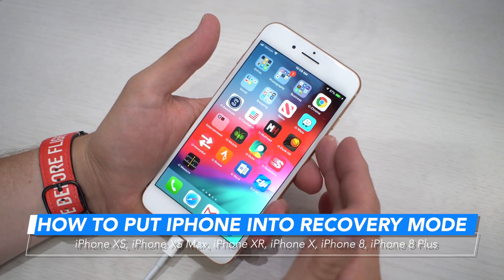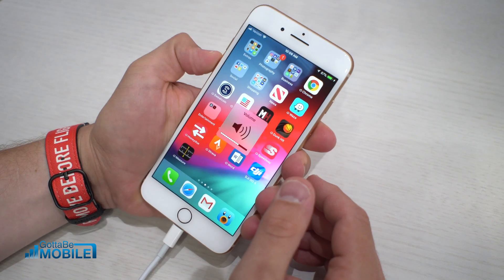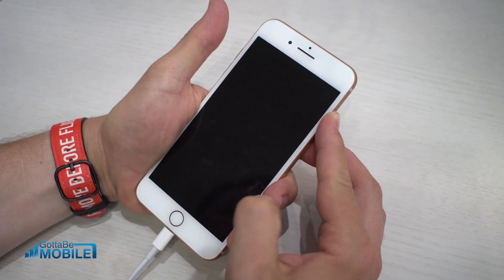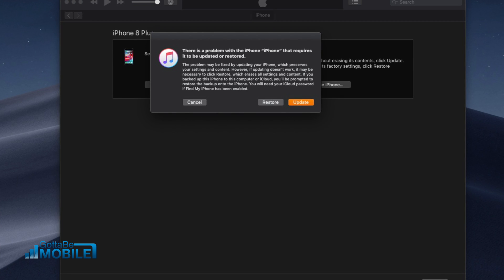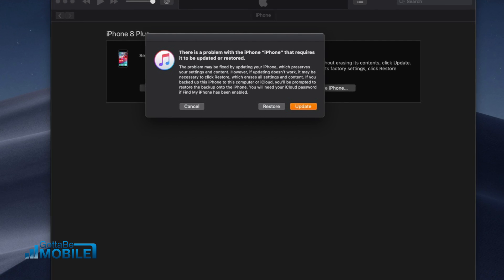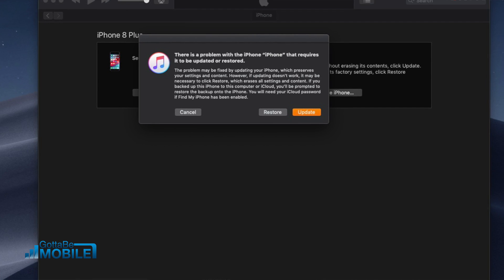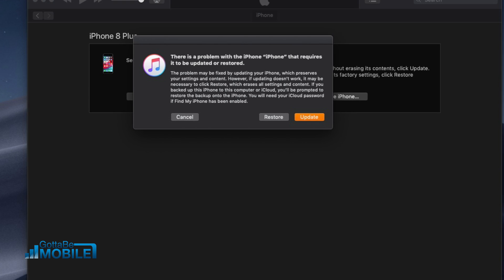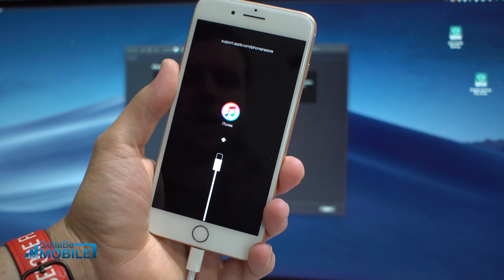How to Use iPhone Recovery Mode on iPhone 8 and Newer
Learn how to use iPhone recovery mode on the iPhone XS, iPhone XS Max, iPhone XR, iPhone X, iPhone 8, iPhone 8 Plus.

To do this on the iPhone 8 or newer, Press and quickly release Volume Up, press and quickly release Volume Down. Press and hold the Side button until the recovery screen shows up
Recovery mode allows you to fix many iPhone problems and to downgrade from an iOS beta to the latest version of iOS.